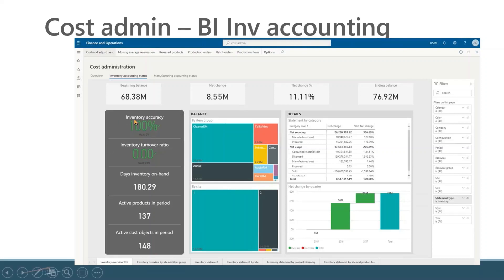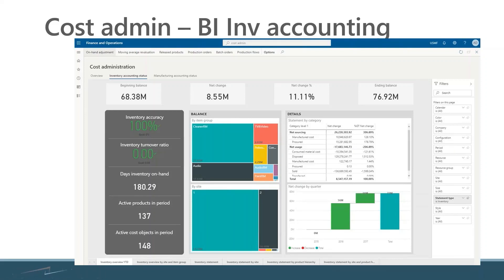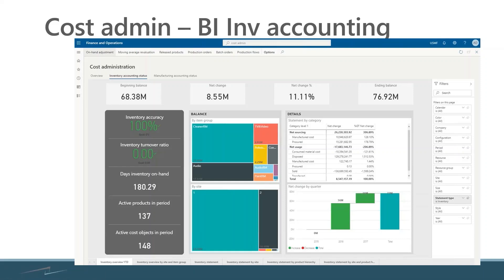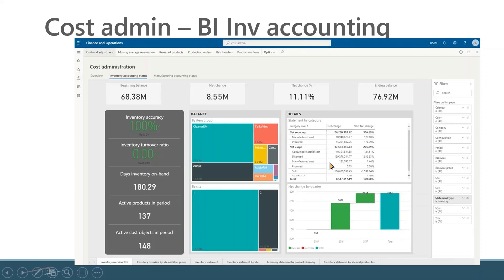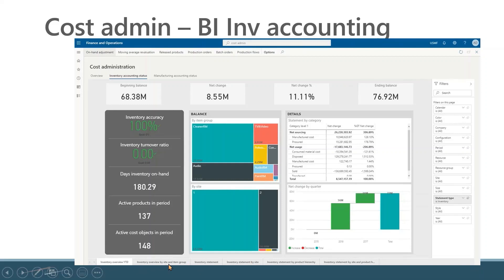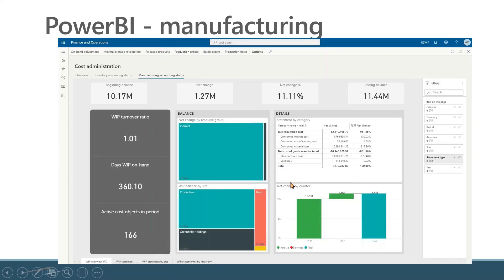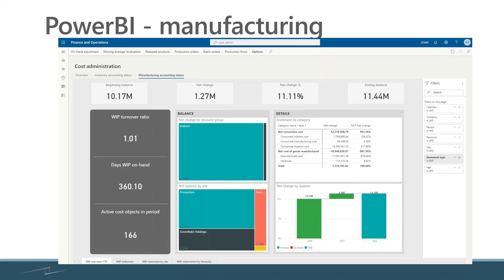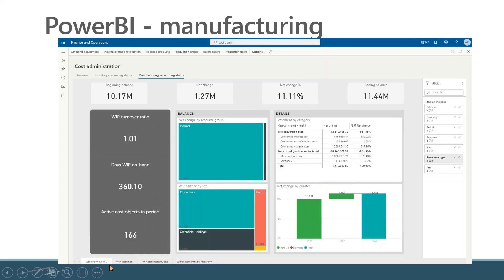Cost Accounting in D365: Power BI for Inventory Accounting and Manufacturing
Discover how Power BI can transform inventory accounting and manufacturing cost analysis in Dynamics 365. This video explores powerful reporting tools to help you gain real-time insights and make data-driven decisions. Streamline your processes and take your cost accounting to the next level!